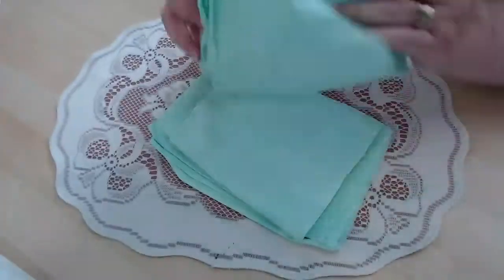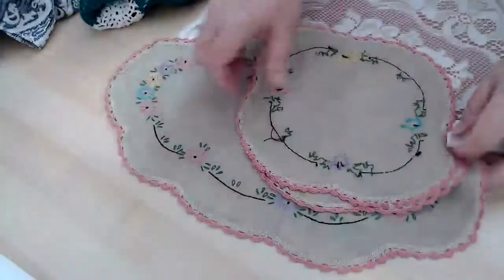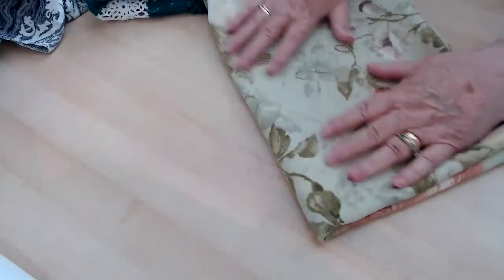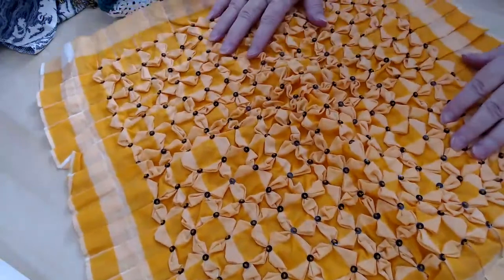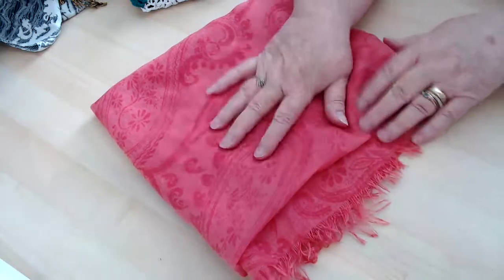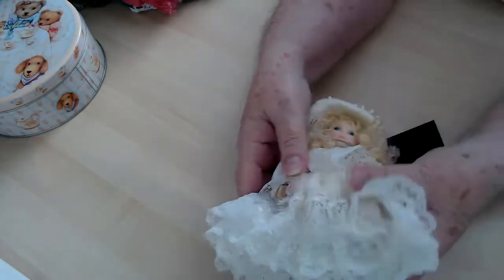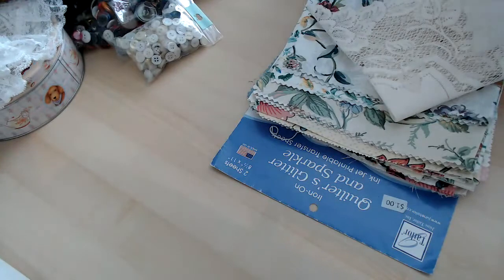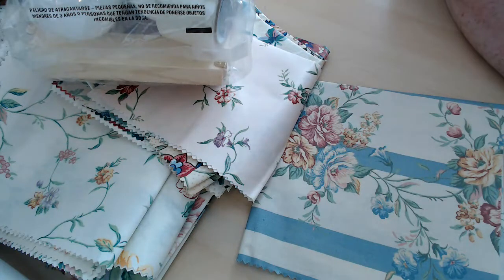Linen and Doily haul for NanniesatticbyNola (OOOOPSY)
Yes these things should come up for sale on my facebook site NanniesatticbyNola Thank you so very much for watching.  Please leave me a message or a thumbs up I love to hear from you all.